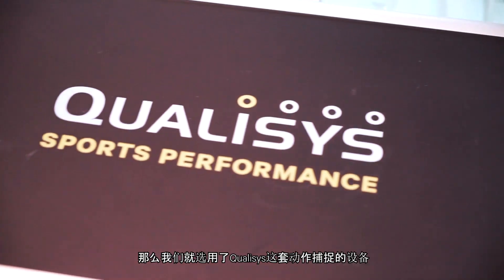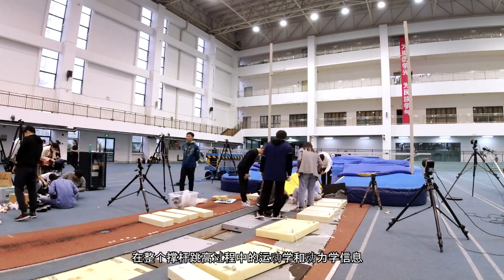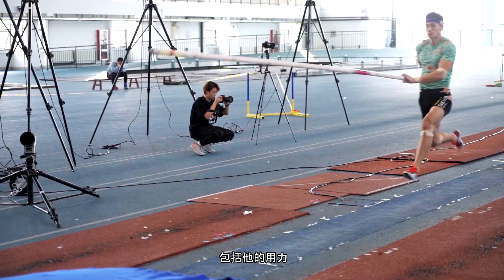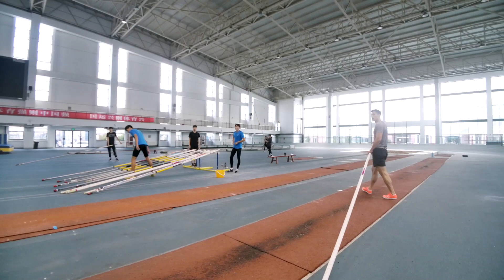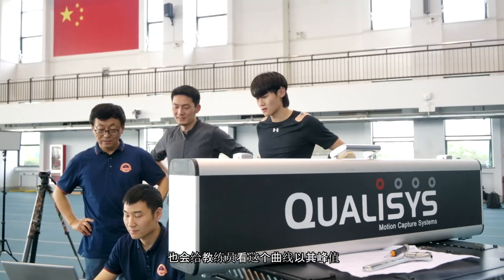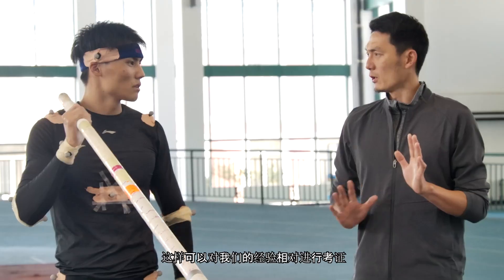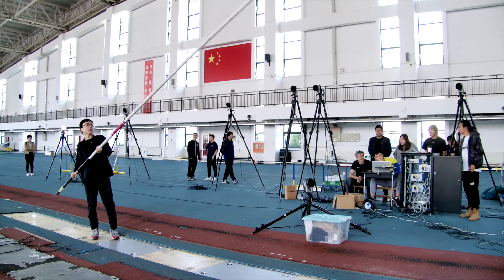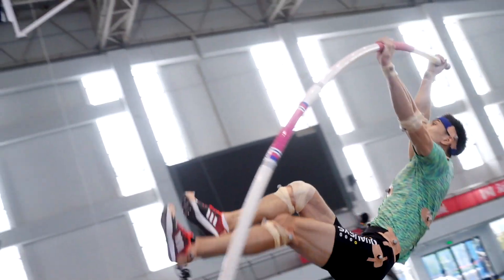Up and Over! A Qualisys Pole Vaulting Customer Story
At the Sport Performance Research Center (SPRC) at Shanghai University of Sport, teachers conduct research in a wide range of sports, such as track and field, swimming, tennis, badminton, table tennis, among others.

Pole vaulting is a highly technical and very complicated sport. The SPRC uses Qualisys mocap to cover the large volume and capture the full range of the pole vault movement in 3D, gathering detailed data such as the center of gravity, joint angles, rotations, pace, stride rate of the final run-up steps, and much more!